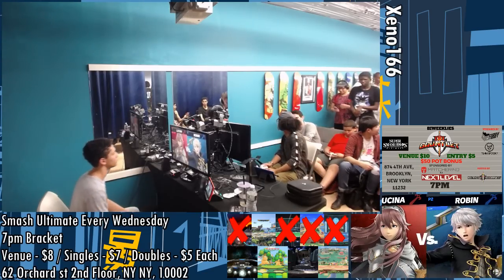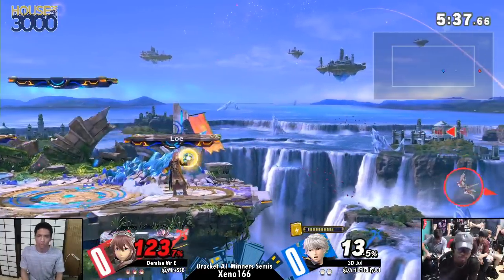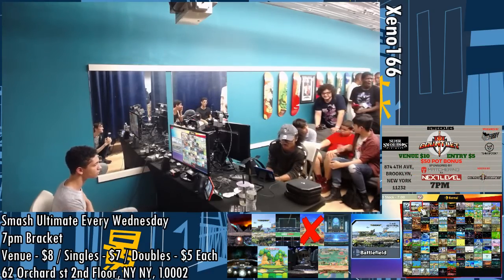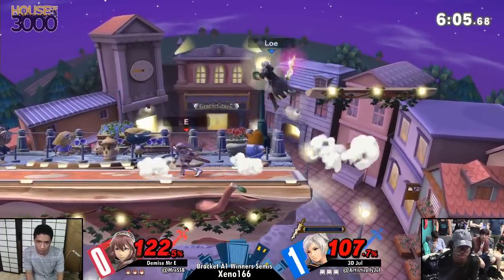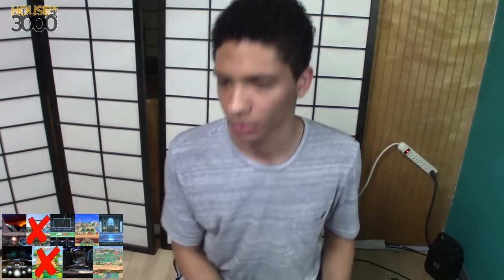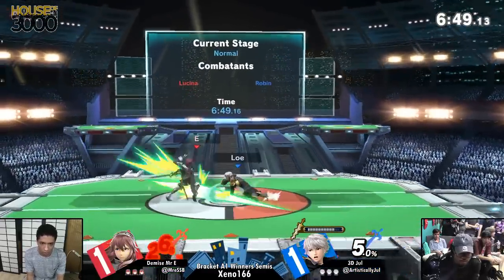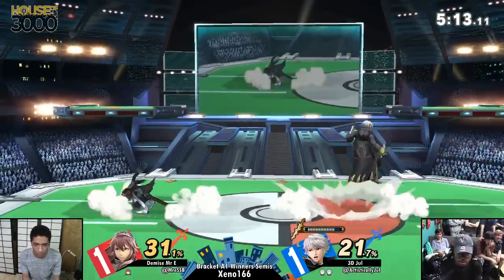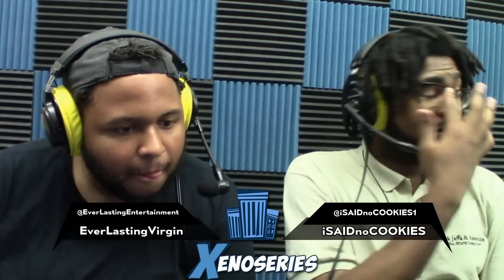Smash Ultimate Tournament - Mr E (Lucina) Vs. Jul (Robin) SSBU Xeno 166 Pools